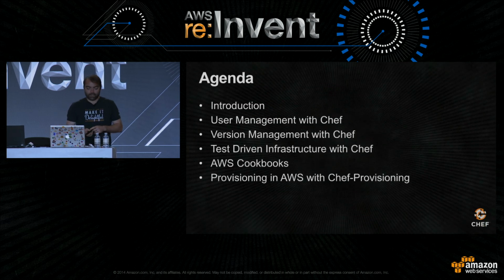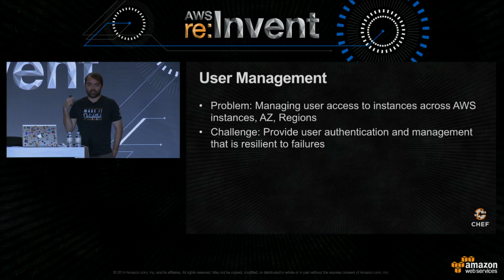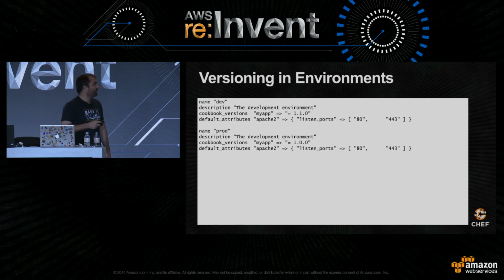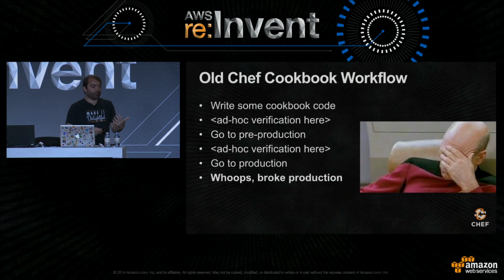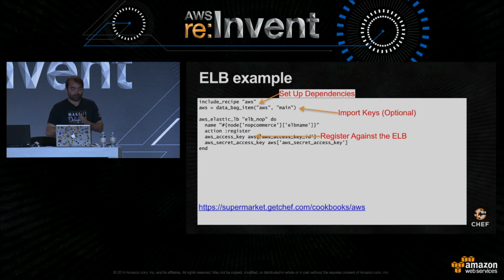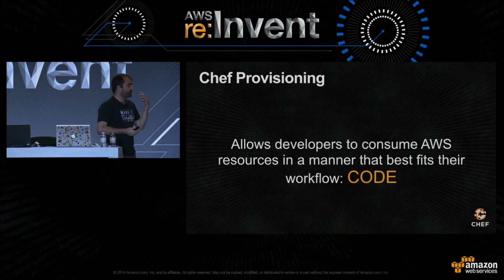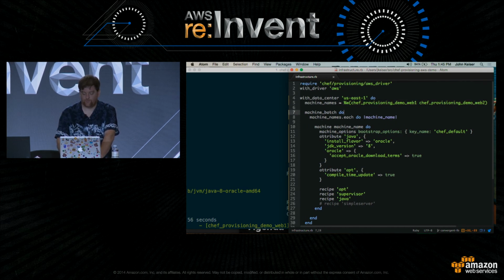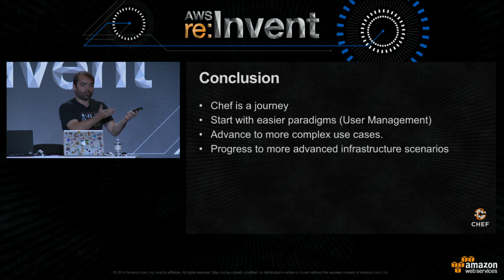AWS re:Invent 2014 | (APP308) Chef on AWS: Deep Dive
When your infrastructure scales, you need to have the tooling and knowledge to support that scale. Chef is one of the commonly used tools for deploying and managing all kinds of infrastructure at any scale.

In this session, we focus on how you can get your existing infrastructure robustly represented in Chef. We dive deep on all the specifics that make deploying with Chef on AWS easy: authentication management, versioning, recipe testing, and leveraging AWS resources in your recipes. Whether you're building new infrastructure with no existing operations management software or deploying existing Chef recipes into AWS, this session will outline all the tips and tricks you need to be a master Chef in the cloud.